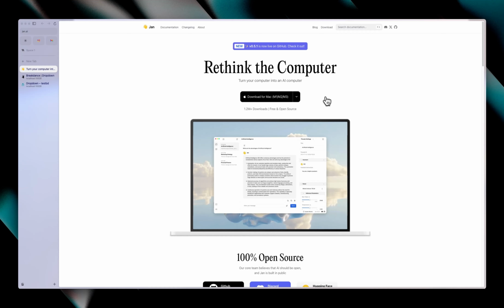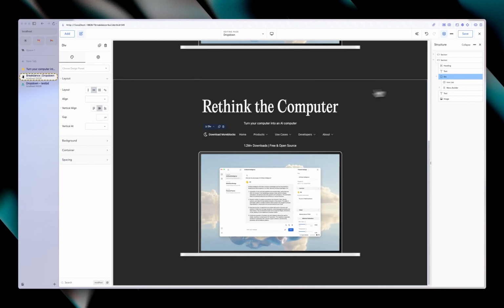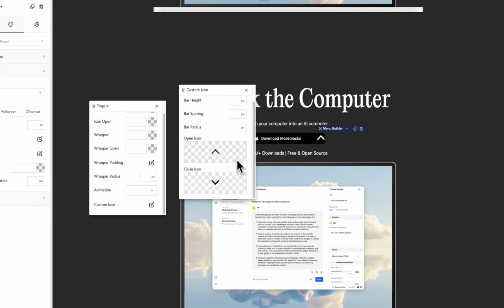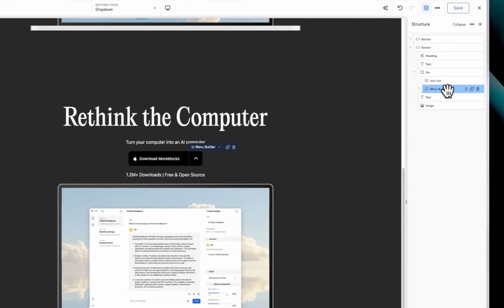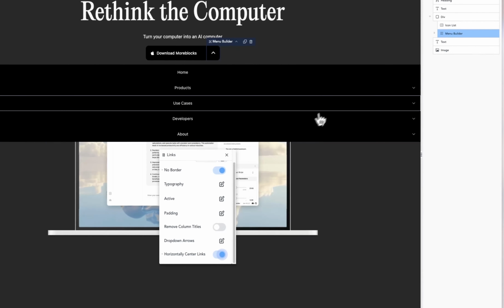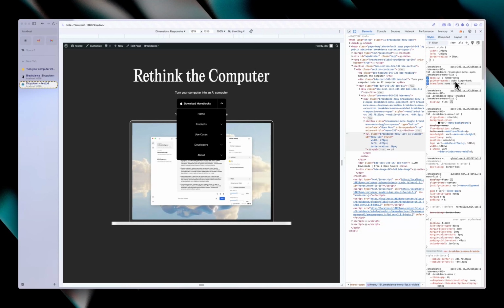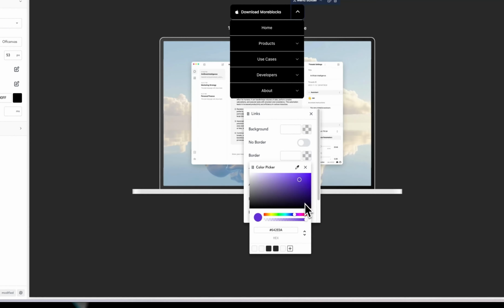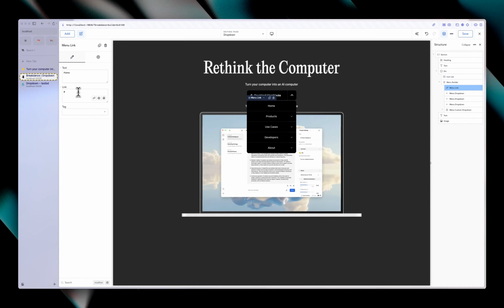Interactive Dropdown in Breakdance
Build a custom no-code dropdown using Breakdance Builder

Video Timeline:
0:00 - Introduction
01:24 - Building the Layout
03:26 - Building the Dropdown
08:52 - Fixing Dropdown Width
12:45 - Adding Hover Animation to Dropdown
13:54 - Add Links to Dropdown Items
14:58 - Please Subscribe

Custom Code Used
%%SELECTOR%% .breakdance-meu-link {
width: 270px;
left: -233px;
border-radius: 10px;